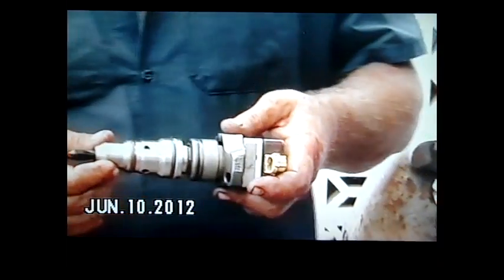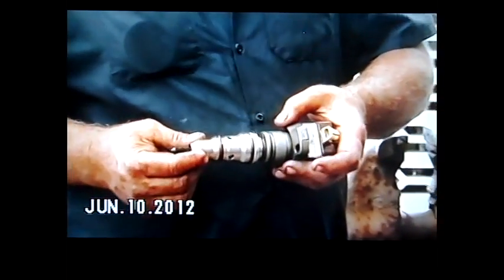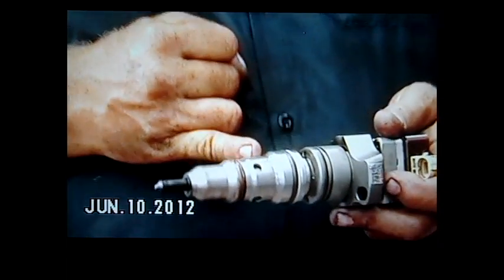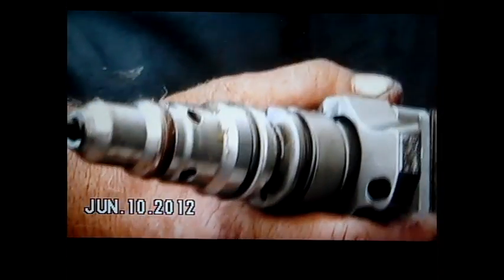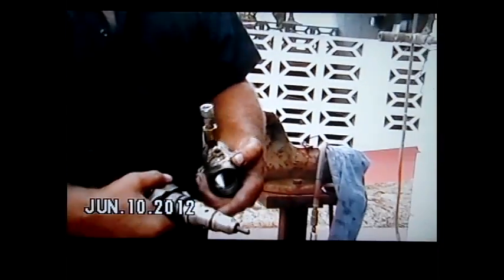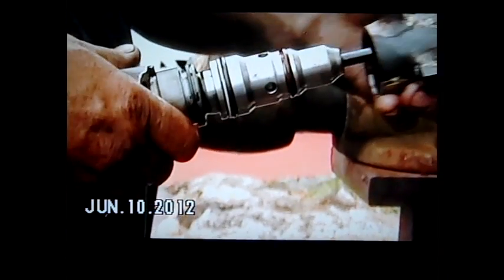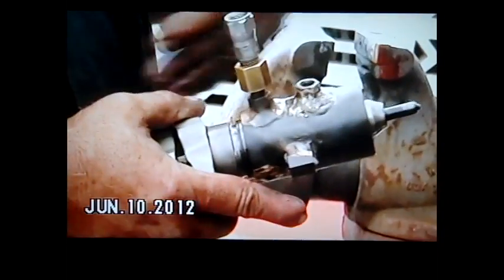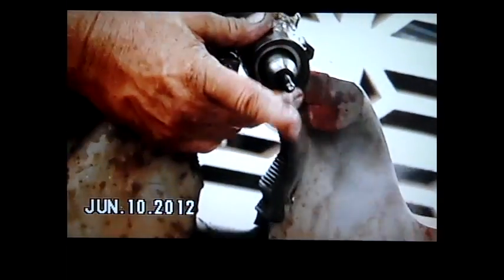Excessive smoke and knock, Testing injector on a international DT466E, T444E, CAT 3126, Ford 7.3